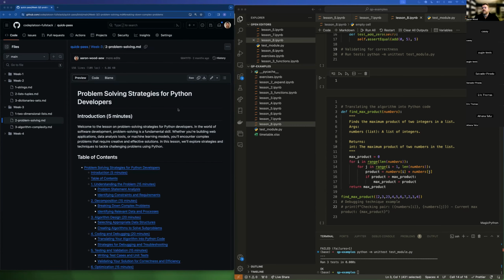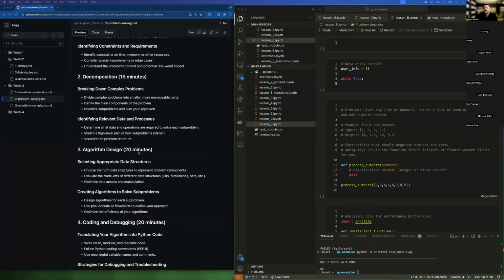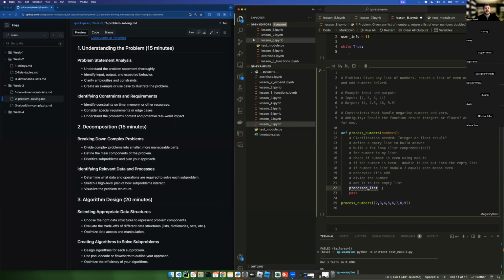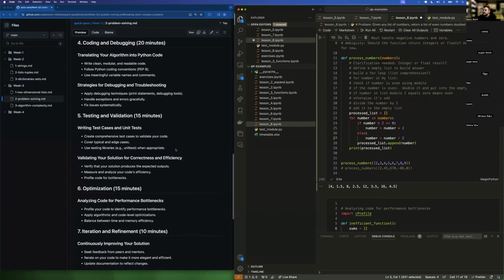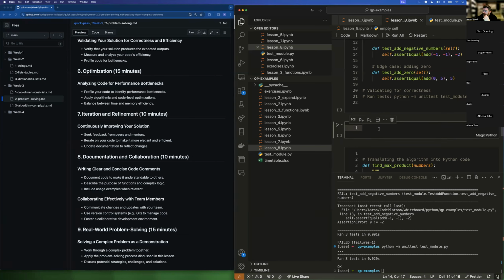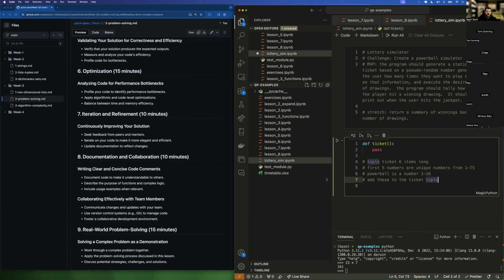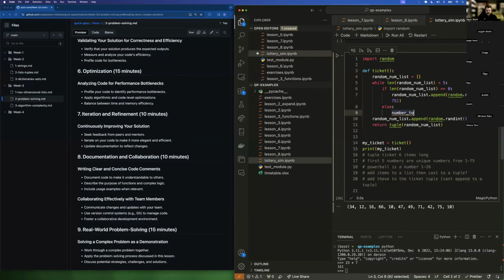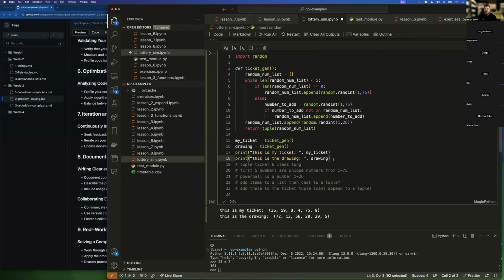Problem Solving and Programmatic Thinking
In this class we go over programmatic thinking and problem solving for software engineers.